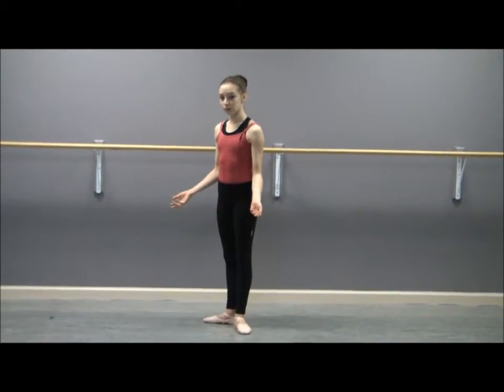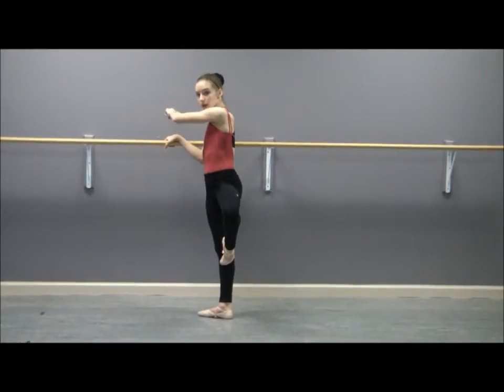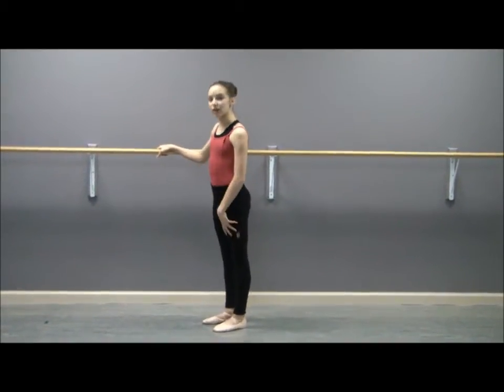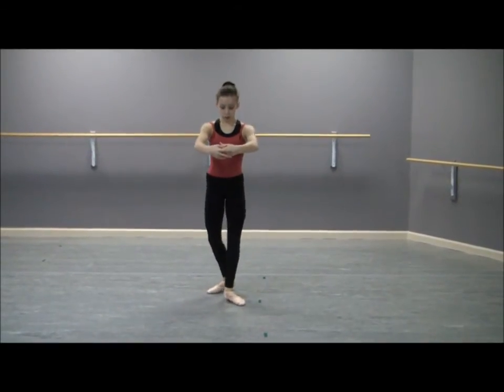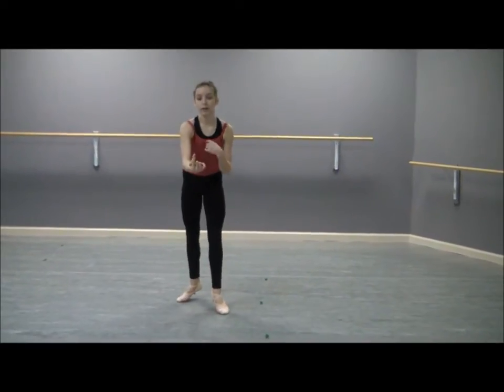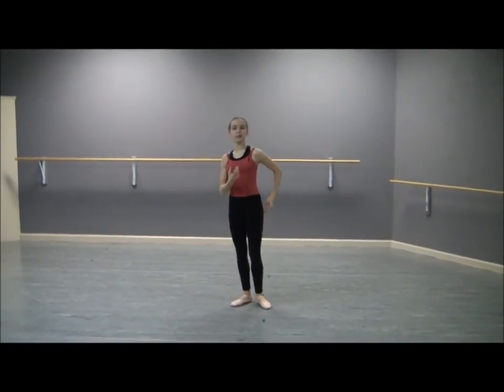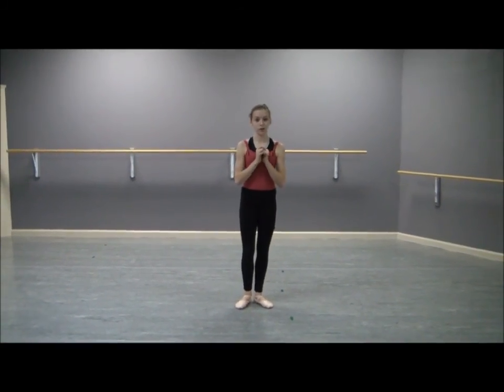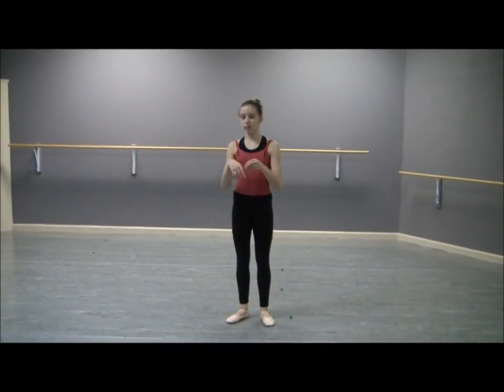Physics of dance help tutorial for dancers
this can show you the physics of your movement in dance and help you to understand dance better